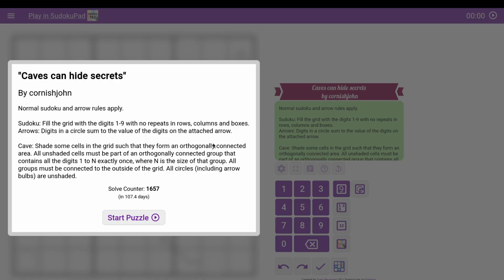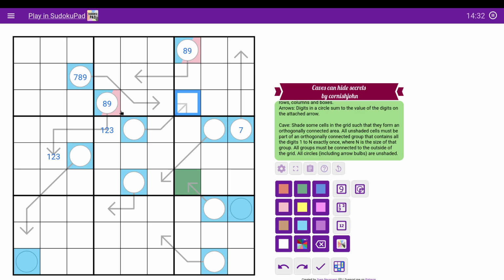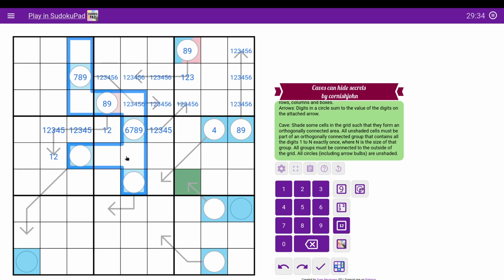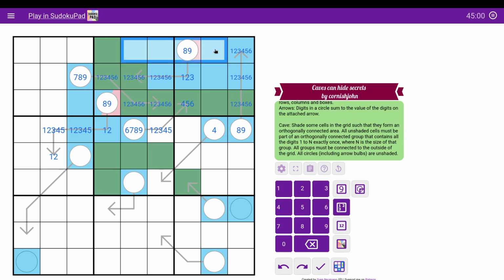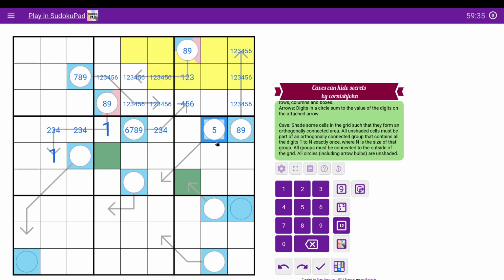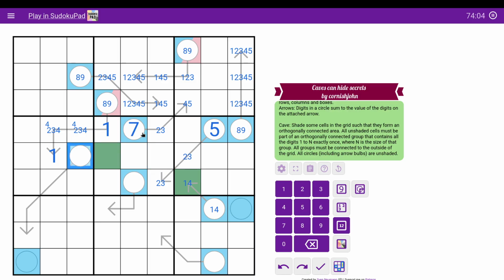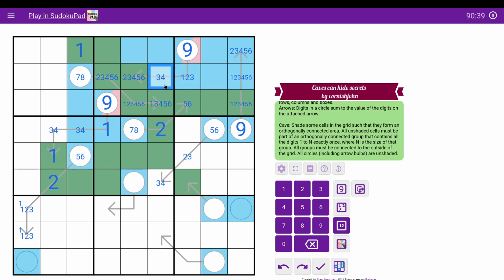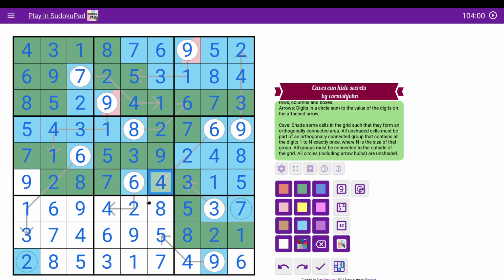Sudoku 21: One hour to first digit